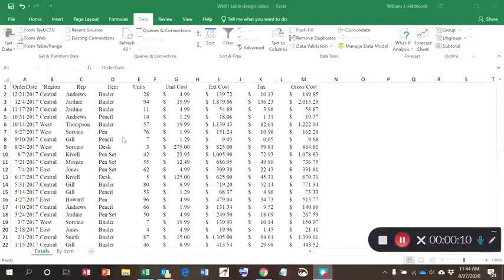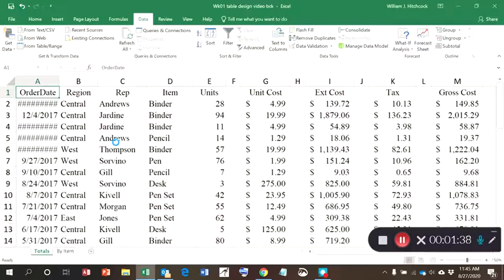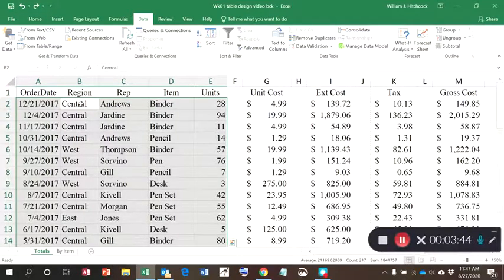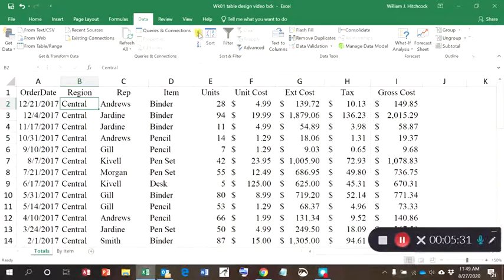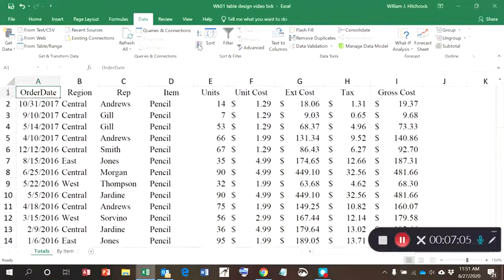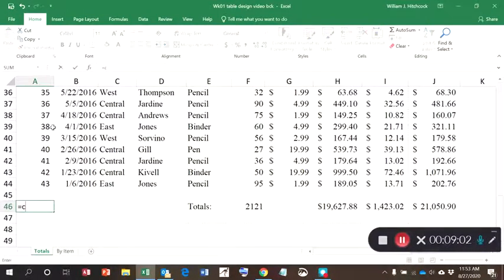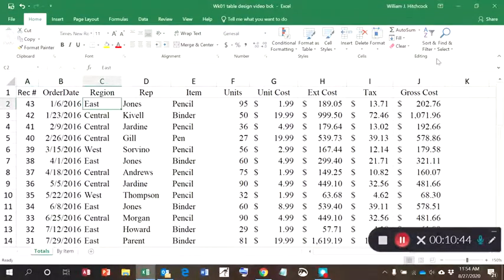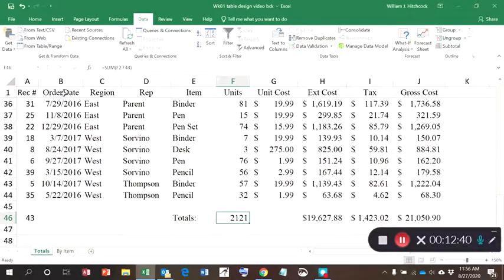Wk01 XL tables 1 of 3 Sorting tips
This clip demonstrates some Excel sorting tips, including the need to 1) remove any blank columns and rows, 2) sequencing the records, 3) inserting a blank row after the last record, 4) using Freeze Panes to lock the field names in place.